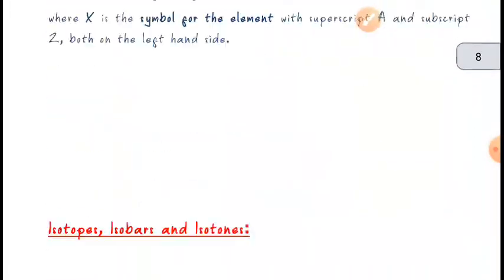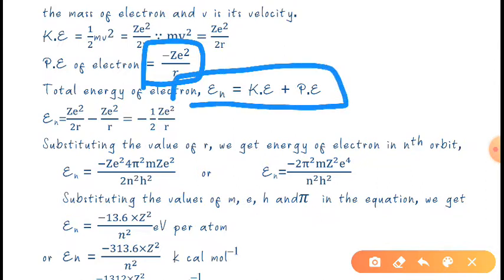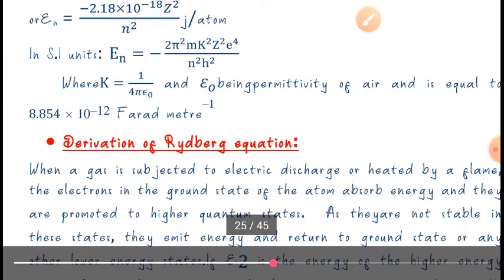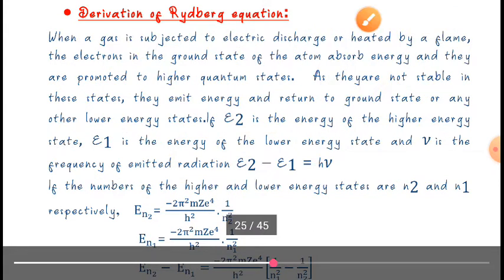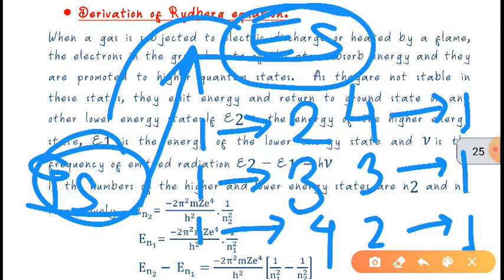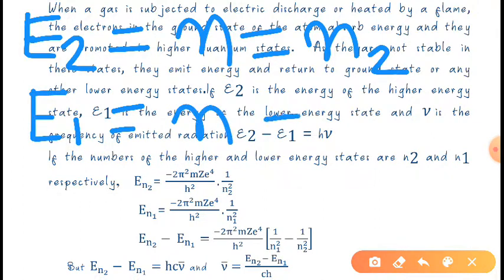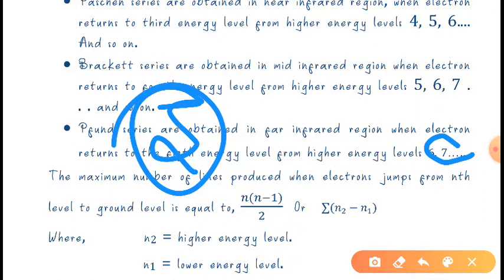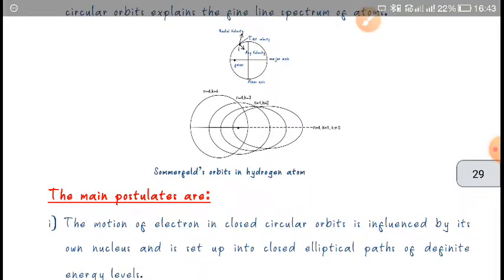Atomic Structure L-9